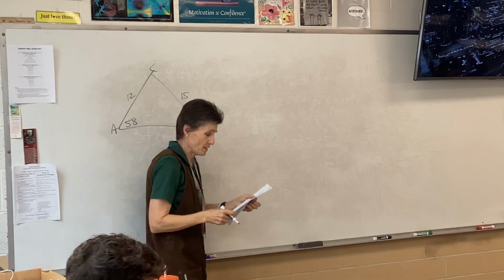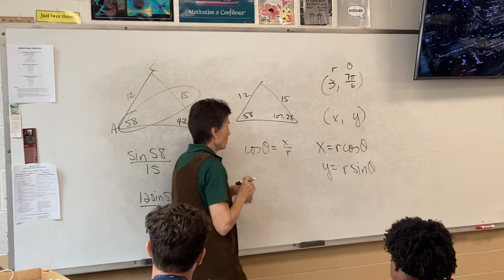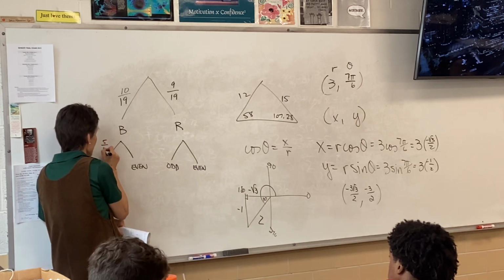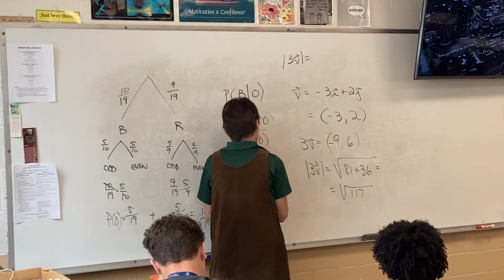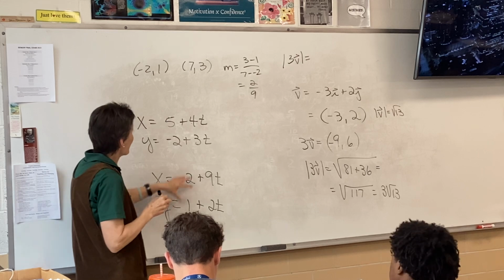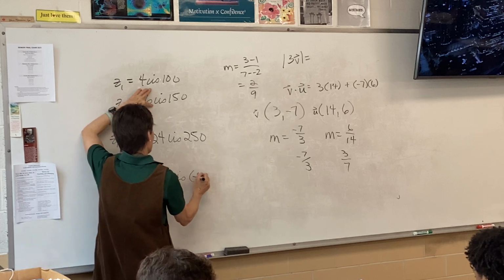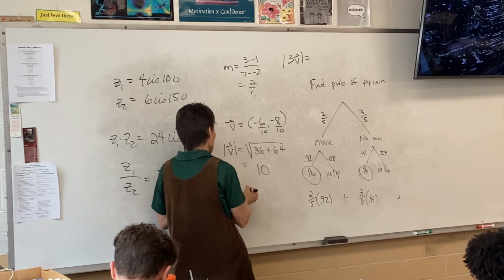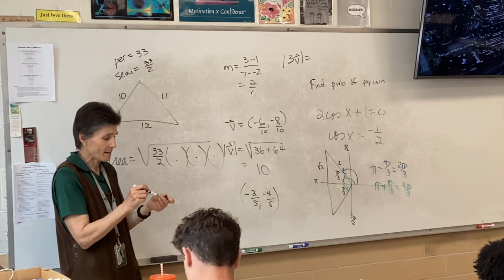Precal X More Assorted Precal X Review Sheet